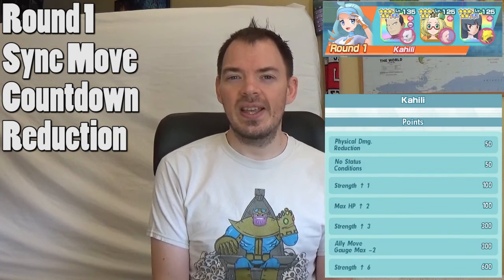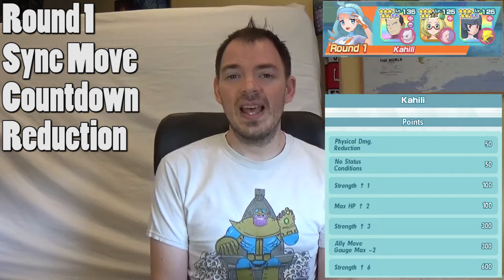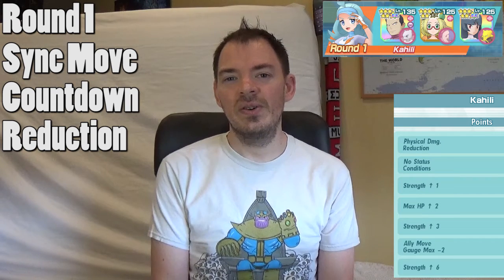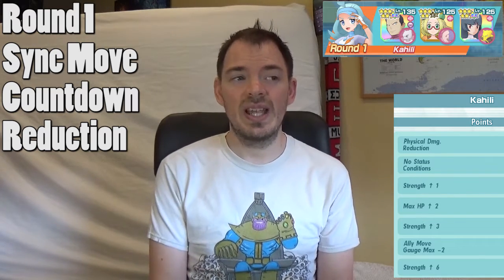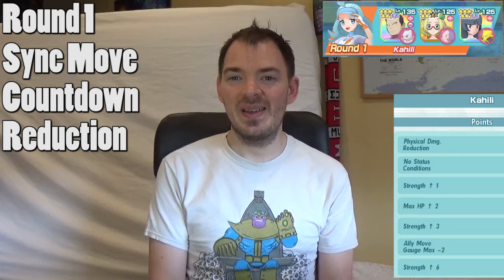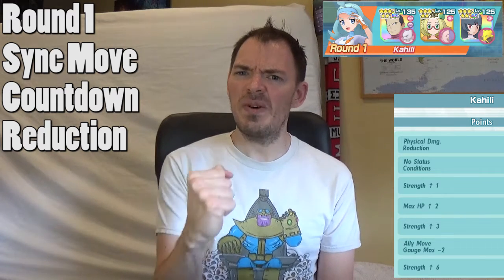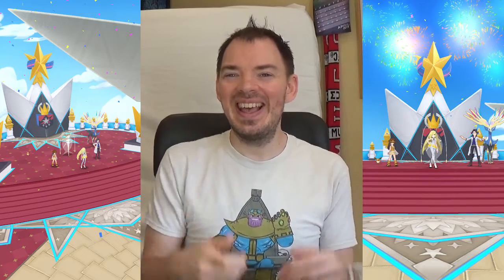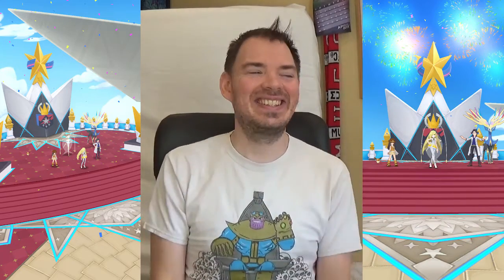Pokemon Masters Ex - Alola Week 2: The Week That Was: Pokemon Masters Champion Stadium Master mode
Don't forget to follow me on Twitter (@SEOM_YT) or subscribe to the channel for next week's Week That Was, where we'll have another week of Master Mode for the Alola region of the Champion stadium, battle Uxie in the Legendary Arena, check out the next egg event and take on anything else that's coming up in the Week That Will Be.

Does anyone ever read my descriptions? Type "Everyone should get lei'd. Like lei. The flower." in the comments if you do.

This is my look back on Pokemon Masters Ex for week 2 in Alola. It covers some of the events that have been on over the past week, as well as my guide to completing the Champion Stadium on Hard mode with all 18 types, taking on Master Mode for the first time in Alola, the Pure Hearts and Rainbow Wings event, the Fight or Fright event, the Fight or Fright Full force battle and more.

For the Champion Stadium Hard Mode I chose Acerola for round one, Molayne for round two, Olivia for round three and Kahili for round four. Round five will always be Hau. For the Champion Stadium Master Mode I chose Kahili for round one, Molayne for round two, Olivia for round three and Acerola for round four. Round five will always be Hau. I talk through the various ideas and strategies I had, some that worked and some that didn't, as well as the conditions that I used, some alternatives and things I wish I had done differently.

Next week will see week 3 of the Champion Stadium in Alola, where you play to unlock Master Mode and aim for 7500 points against the Elite 4 and lots of rewards. We will also have more on the Legendary Arena with Uxie, the new egg event and more.

Pokemon Masters Ex is a mobile game from DeNA. It was released in 2019 as Pokemon Masters. Pokemon Masters EX is an RPG battle game, with gacha elements. Champions Stadium is the latest game mode, and challenges trainers to use their best sync pairs and battle skills to take on tough opponents - and in Master Mode, to select new options to make the battles even harder.

Developer description of Pokemon Masters EX:

"Pokémon Masters has evolved! Discover a whole new adventure in Pokémon Masters EX!

BATTLE AGAINST CHAMPIONS!
Enter the new Champion Stadium, and battle the Elite Four and regional Champion! Rise to the top with your sync pairs, and earn a spot in the Hall of Fame!

HATCH EGGS & TEAM UP!
Hatch Eggs to get new Pokémon! Add hatched Pokémon to your team, and battle your way to the top!

BUILD THE ULTIMATE TEAM FOR 3-ON-3 BATTLE!
Assemble Trainers and Pokémon to take on battles! Create a team all your own, and aim for victory!

TRAINERS FROM THE PAST COME TOGETHER!
Champions, Elite Four members, and Gym Leaders from the past have come together! Team up with Trainers and their Pokémon, and go on adventures!

NEW STORIES WITH YOUR FAVORITE CHARACTERS
In Pokémon Masters EX, experience an original story that crosses generations—along with familiar Trainers!

・We recommend a device with at least 2GB of RAM.
・Android OS 7.0 or higher is recommended.
・Android OS 5.0 or above / 64 bit
・iOS 11 or higher / 64 bit
Note:
・We do not guarantee functionality on all devices listed above.
・There may be cases where the app does not function properly due to your device’s capabilities, specifications, or particular conditions for using apps.
・It may take time to become compatible with the latest OS."